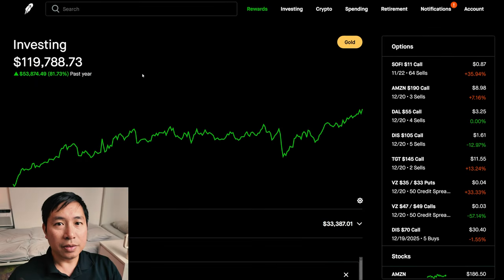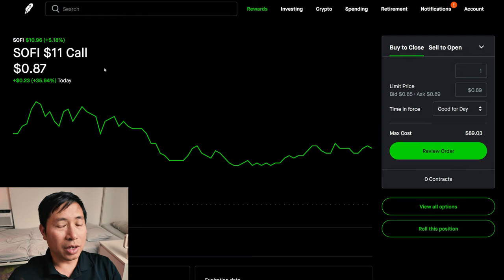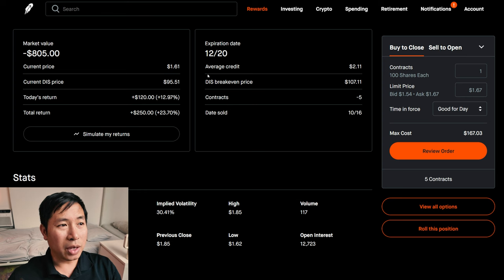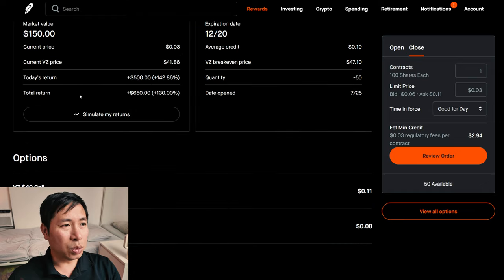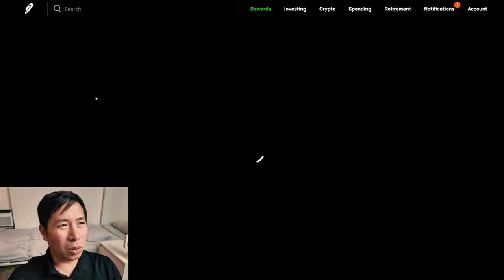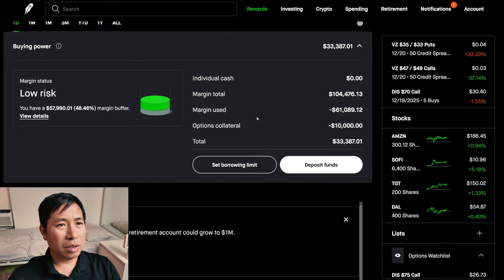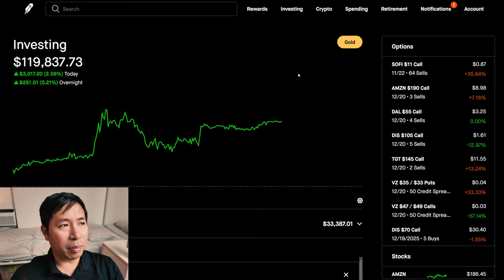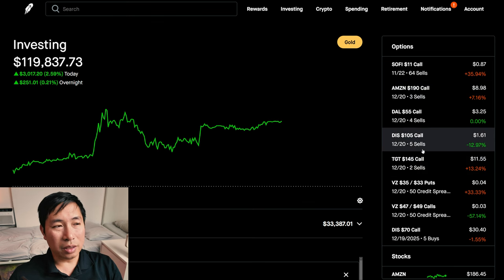$120K Robinhood Portfolio Update 📈 How To Make Money On Robinhood 🚀📈